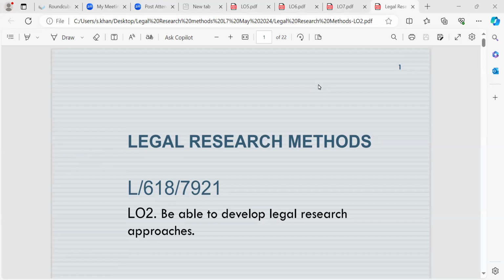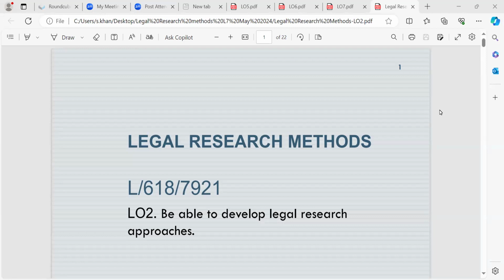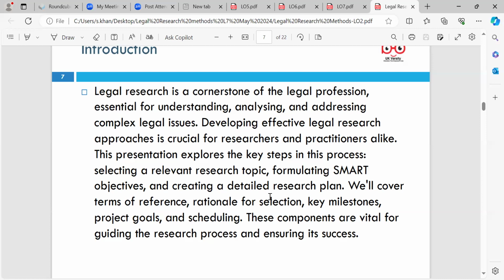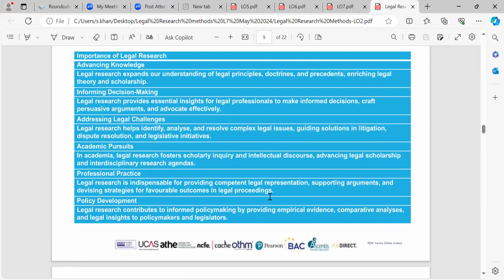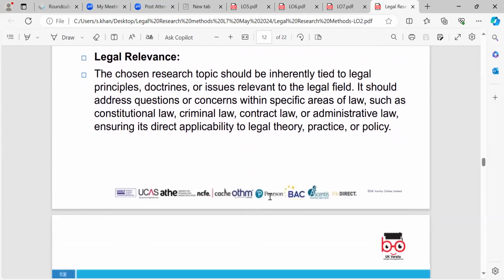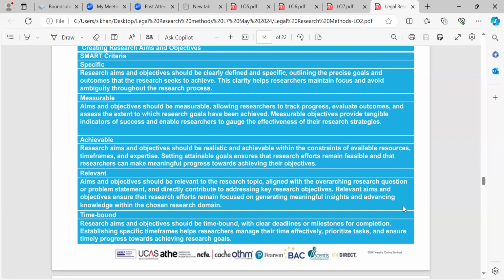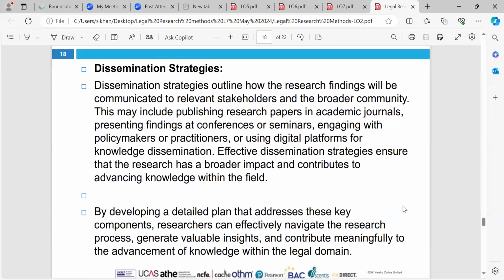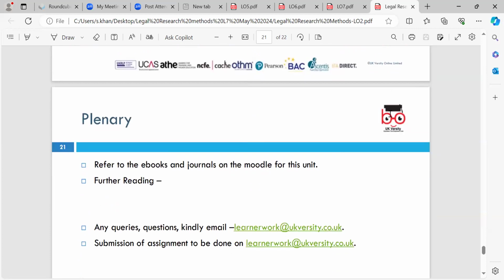OTHM L7 DiIBL -Unit-Legal Research Methods – LO2-(SK)